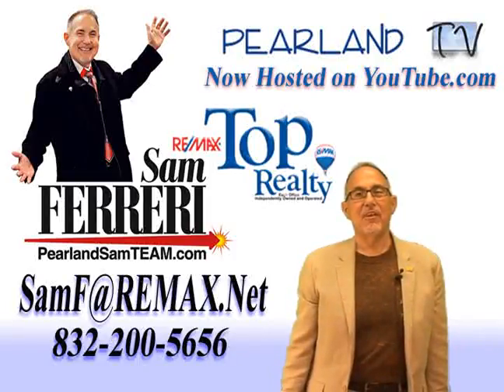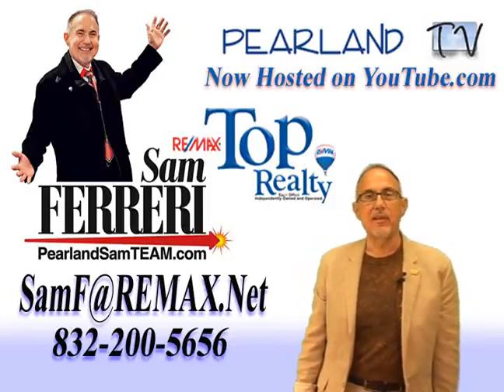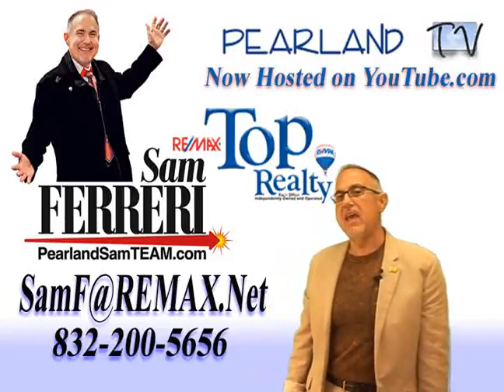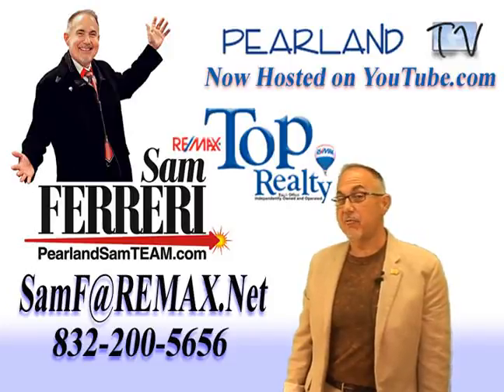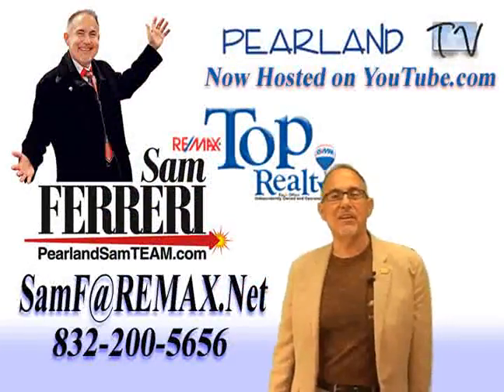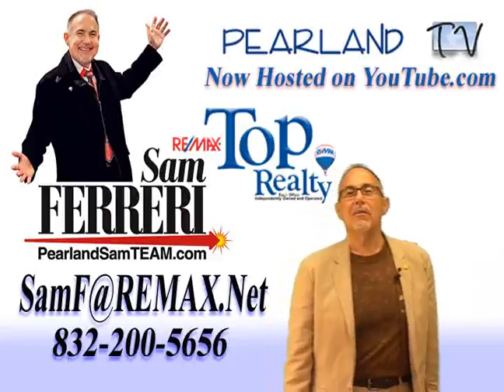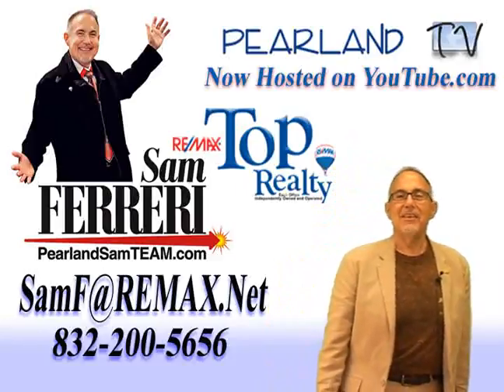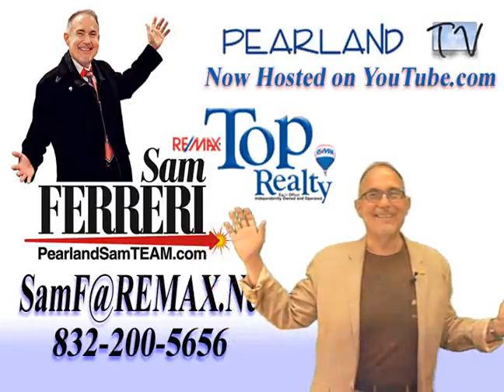3330 Beacon View Ct Pearland, TX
3330 Beacon View Ct is single family home with 4 bed 2 Full and 0 Half Bath(s) bath 2 garage in the Silverlake Area - Edgewater subdivision. It has 2394 sq ft and the lot size is sq ft. The year built is 2000.  It is listed at $178000.  for more detail